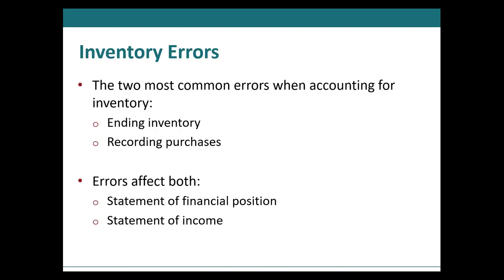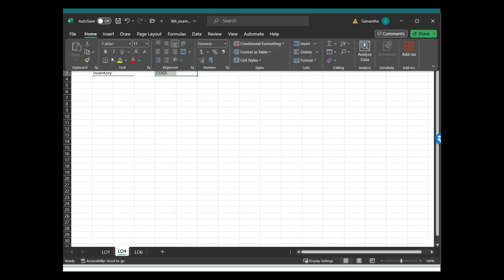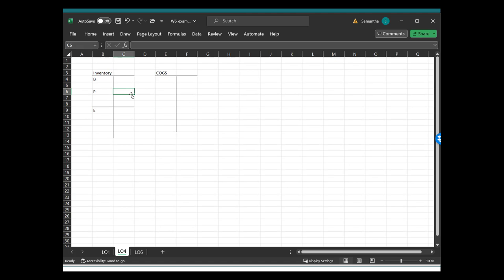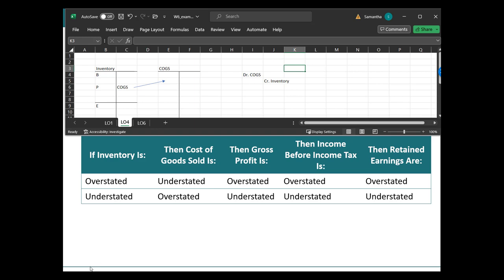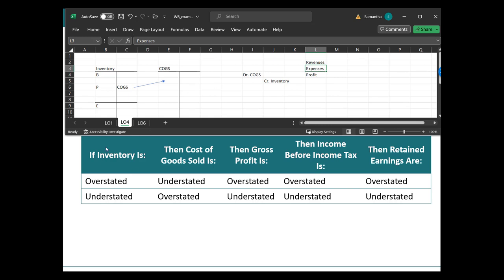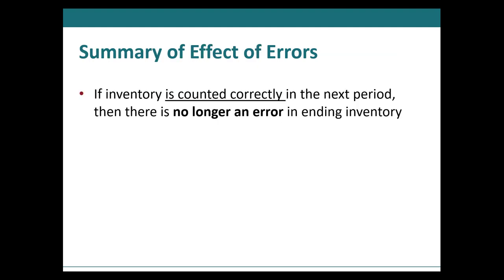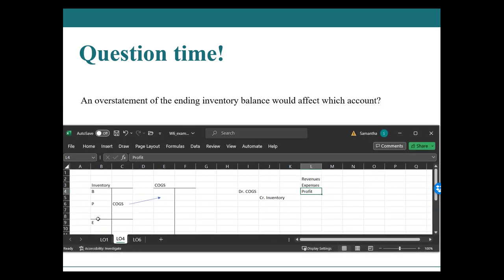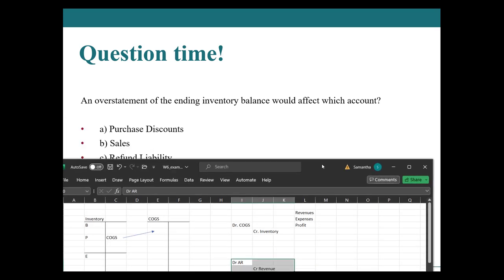Inventory errors on the financial statements | LO4 | Chapter 6 | Reporting and Analyzing Inventory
This video is a part of the mini-lecture video series for Dalhousie University Fall 2023's Introductory Accounting I (Financial Accounting) course.

The textbook for this course is “Financial Accounting” Ninth Canadian Edition by Kimmel et al.